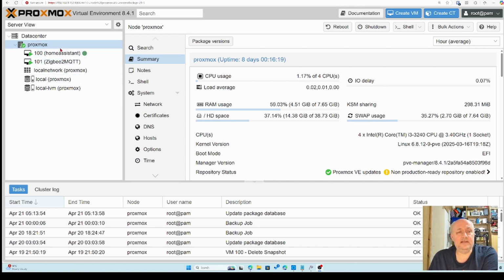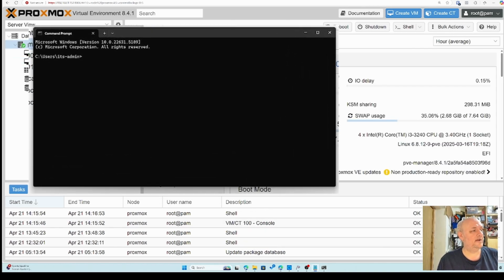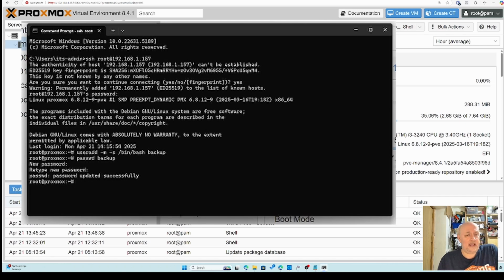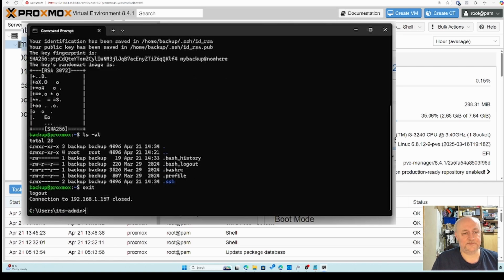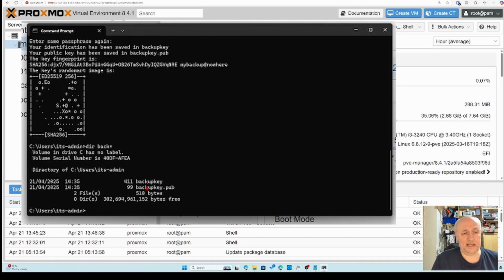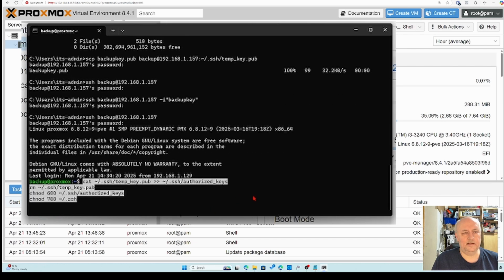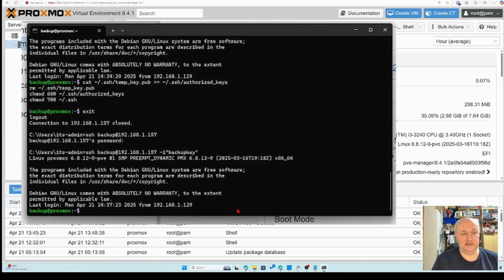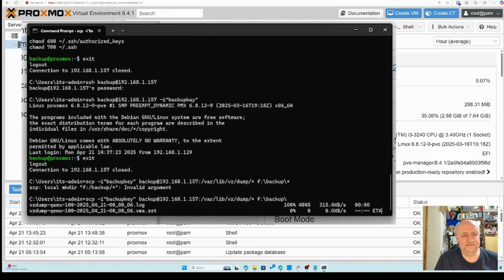How to Backup Your Smart Home Before Disaster Strikes!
Don't lose your entire home automation setup! You can learn how to save your Home Assistant from complete deletion in just 5 minutes. This essential backup guide is a must-watch for anyone using Proxmox for device management and Iot solutions. Discover the simple steps to restore your system and avoid the headache of re-configuring your smart home devices. From home security to automation tips, this tutorial has got you covered. Get peace of mind knowing your smart tech is safe and secure.
Follow along and learn how to set up Proxmox backup and protect your home automation system.

Don't wait until it's too late - watch now and safeguard your home automation investment!

Covering Backing Up Proxmox, Proxmox snapshots and Updating Proxmox

The trouble with doing something right the first time is that nobody appreciates how difficult it was.

Chapters
00:00 Intro - If Disaster happens
00:36 Credits
00:51 Where are we now - What we need to do
02:02 Command Window - Create a backup user
02:47 Create a User for backup
03:39 Pressing Exit
03:52 Login as Backup and create an SSH folder
04:35 Create a local keypair to login with
05:32 Copy the public key to the server
06:22 Sort out the key on the server
06:40 What do you need to login
07:52 Backup the files from the server to my F:\backup
10:00 Wrap Up